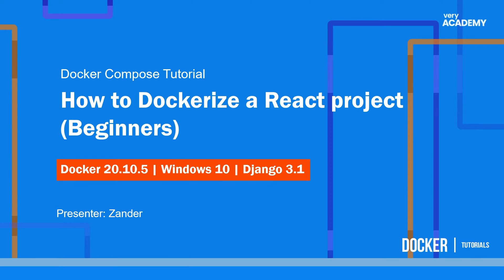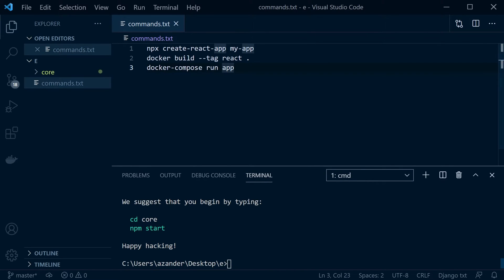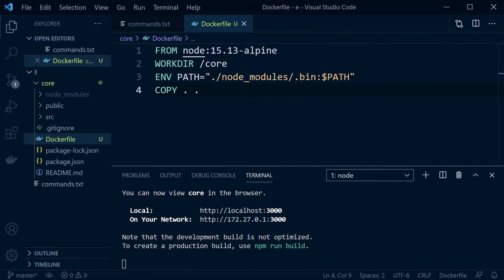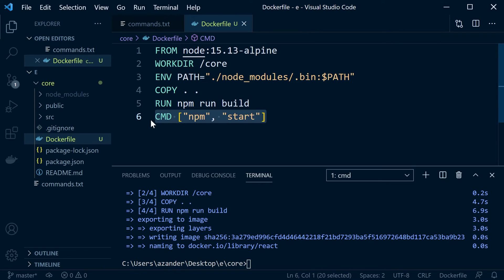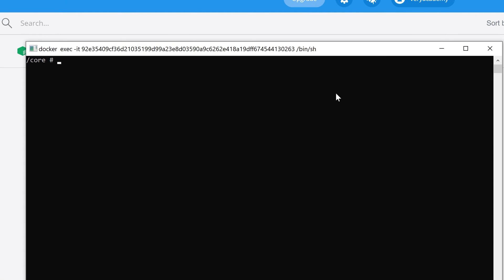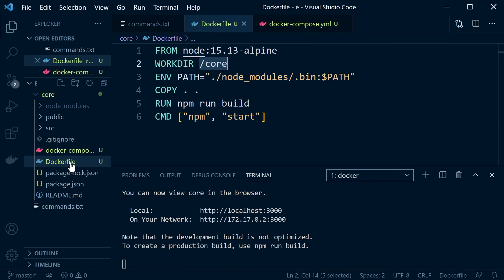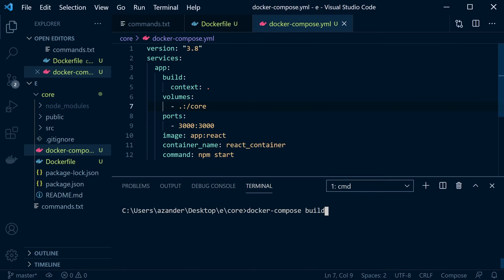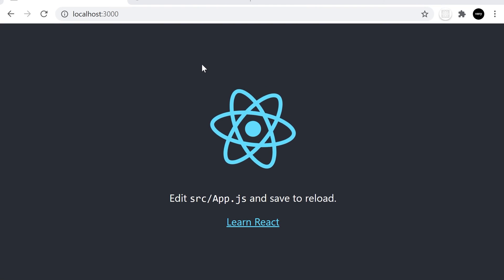Docker | How to Dockerize a React application (Beginners Guide)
This is a docker tutorial for beginners. Take your first steps with Docker containers with React. In this tutorial we are going to Dockerize a React application as a complete beginner to Docker. We first Create a new React application then Prepare a React app for Docker building a Dockerfile. A Dockerfile is a text document that contains all the commands a user could call on the command line to assemble an image. Now we go ahead and Build a Docker image and then finally Start a new Docker container to display React running in our container.

Spot the mistake?
Is Alpine a slim image?
What is the difference between Alpine and Buster? 👍

00:00 Introduction and underpinning knowledge